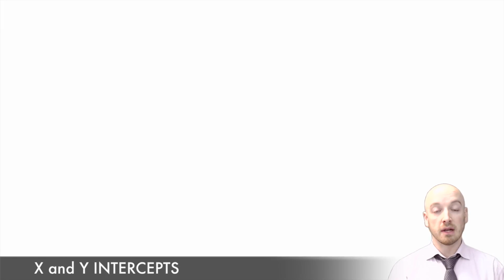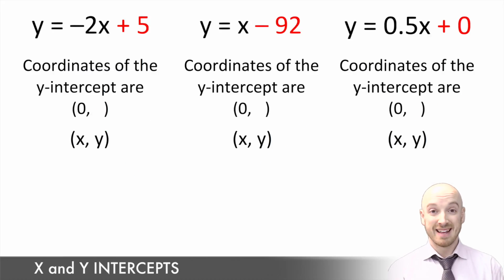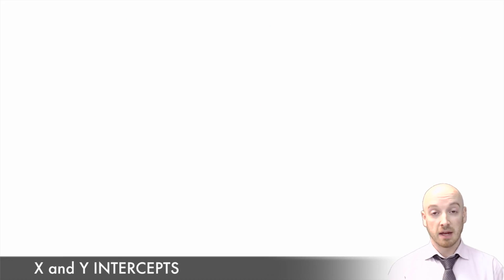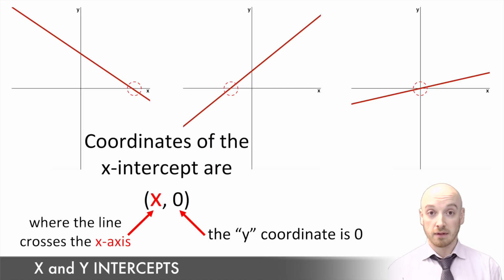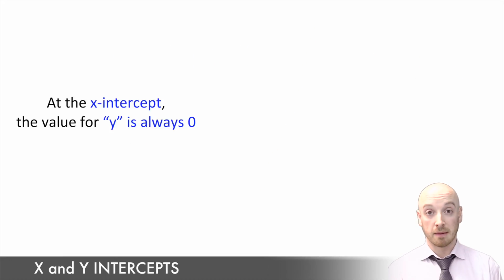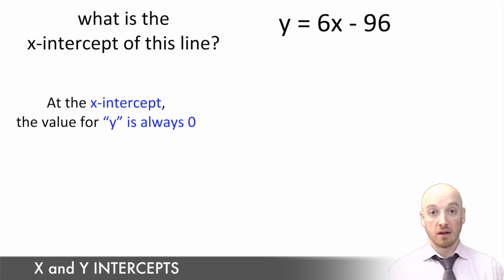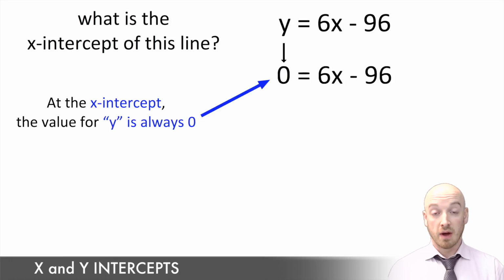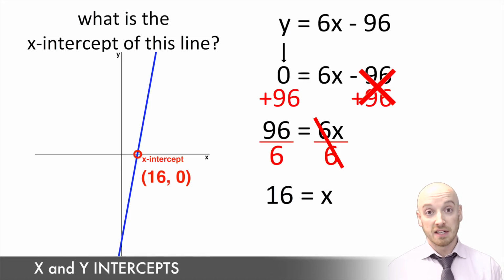X and Y Intercepts